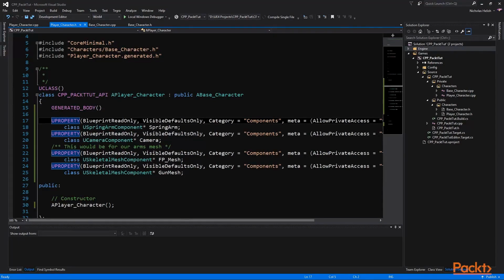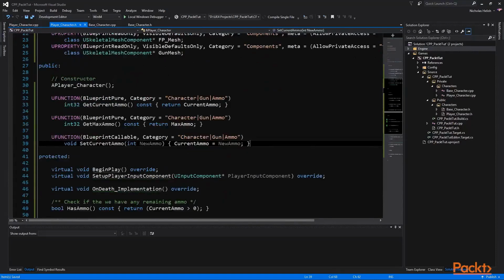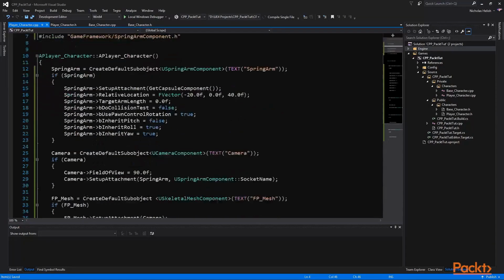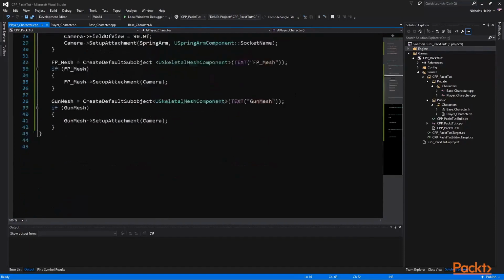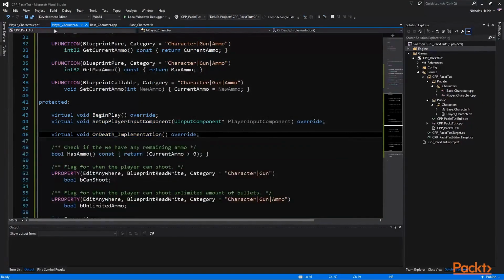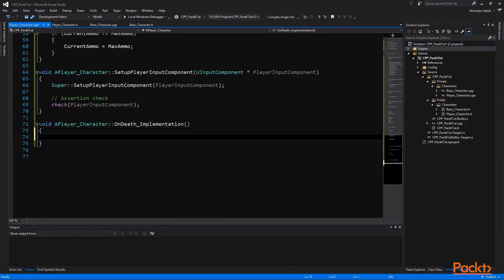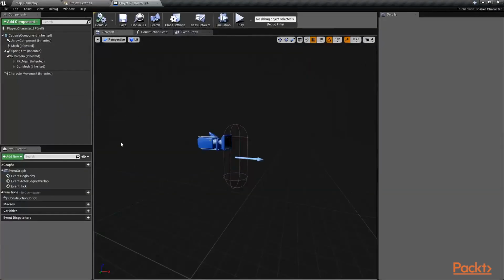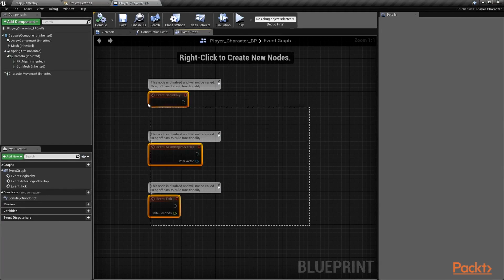11 Creating the Player Character's Code Part Two – Setup Our Player Character 高清 1080P